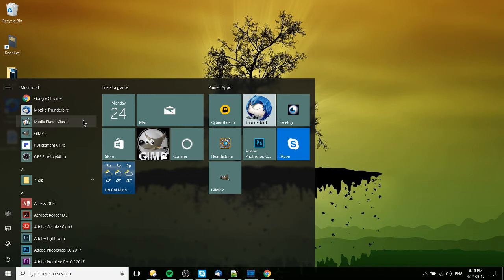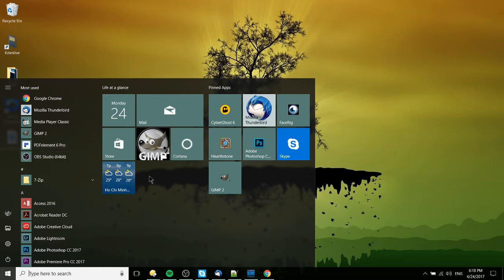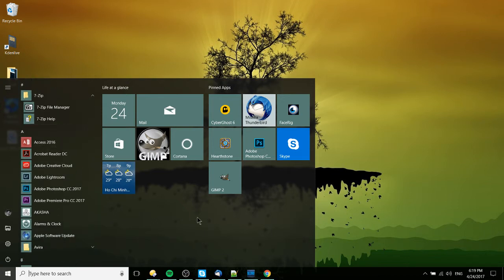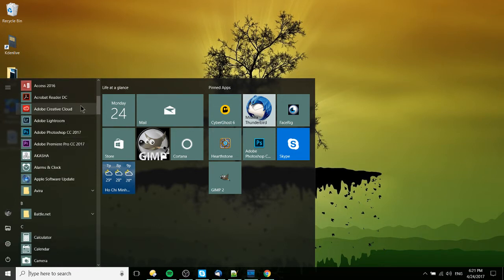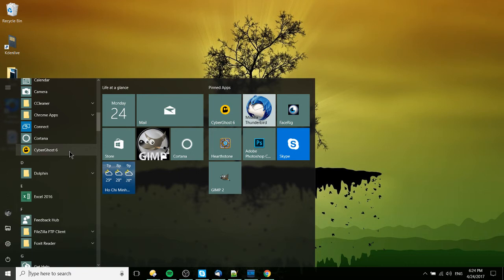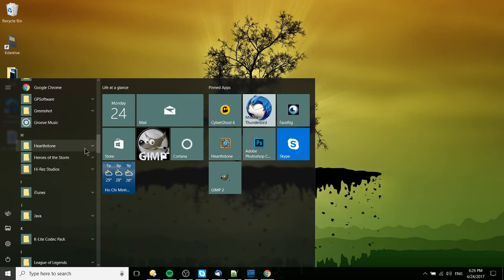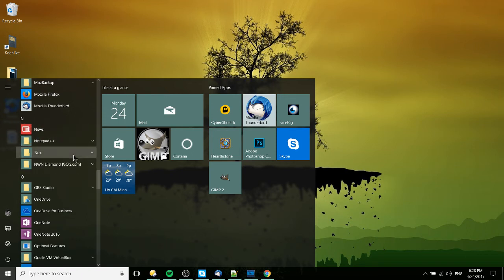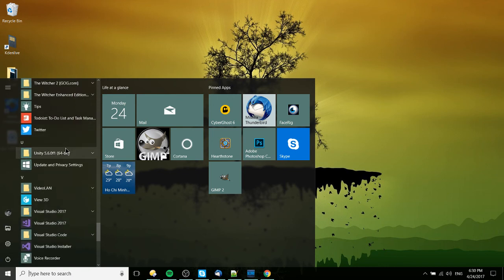Top 50 Best Windows 10 Apps for Everyone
Light video where we take a look at what apps this software reviewer has on his machine - Obviously, these are the best apps you can get for free / paid for general Windows 10 usage.